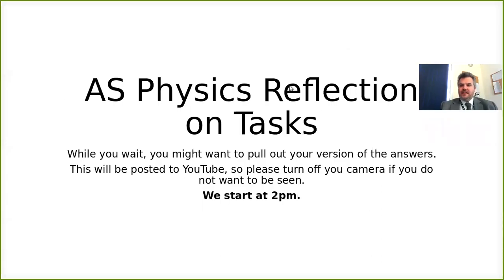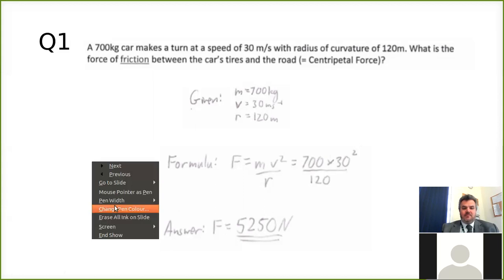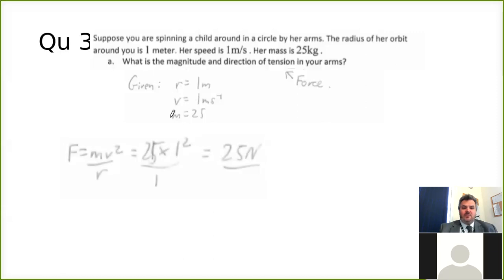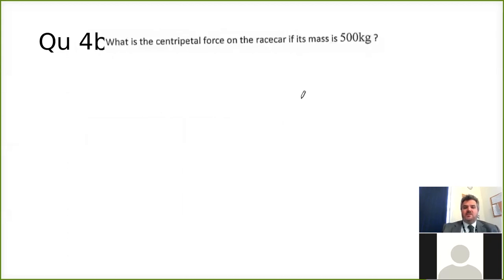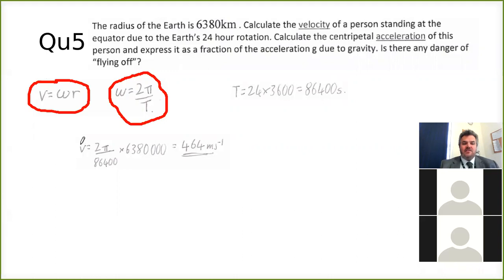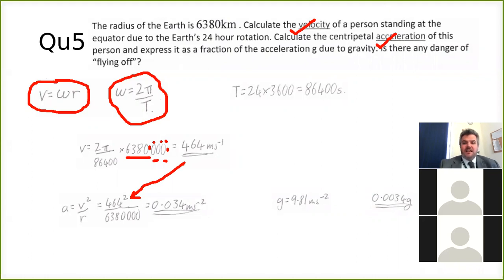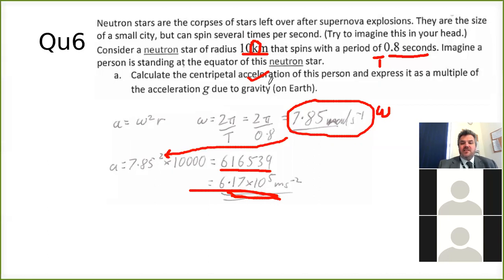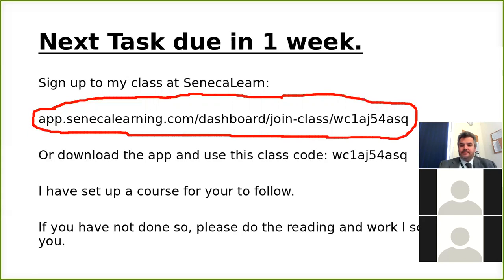AS Physics Solutions to Circular Motion Questions 2-4-20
These are the solutions to your questions on centripetal force. There is also a link to the next assignment (due on the 8th April).